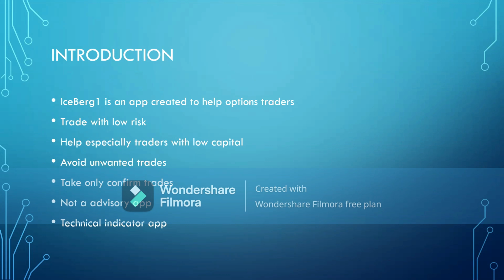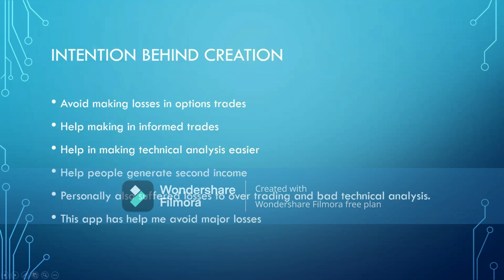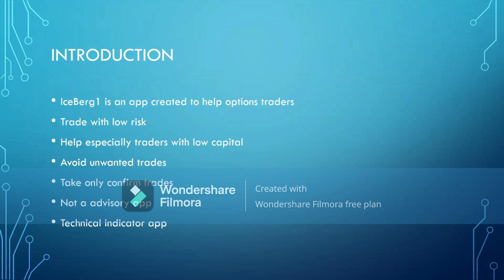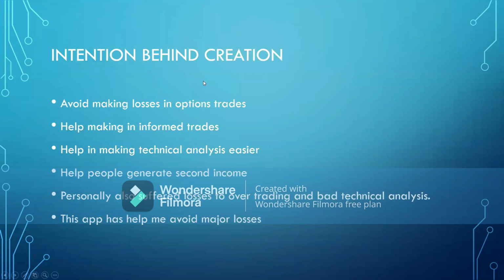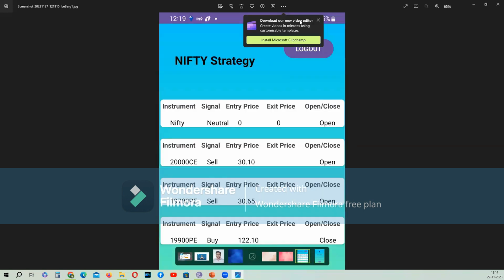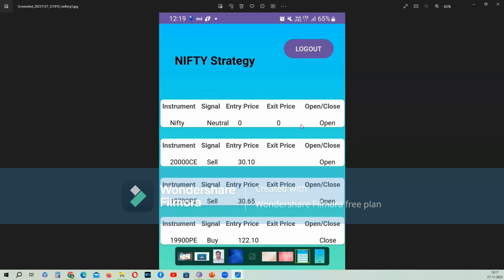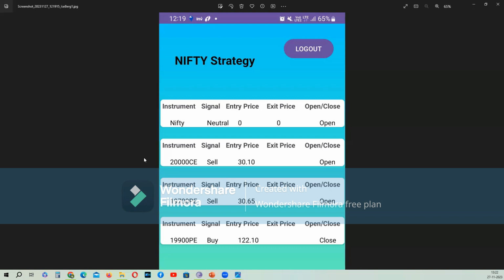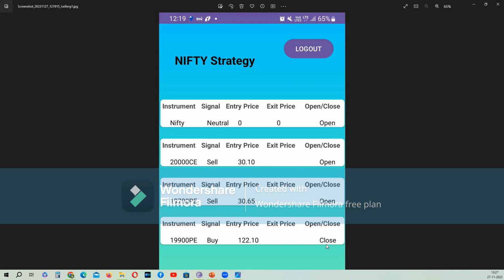Introduction to IceBerg1 - App for Analysis Options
Learn to trade Options trading stress free.
The IceBerg1 app gives on which Nifty options signals on which options are in Buy zone and Sell zone. This helps in analysing options accurately and avoid loss making trades. Currently the app is free to us since its in testing phase.